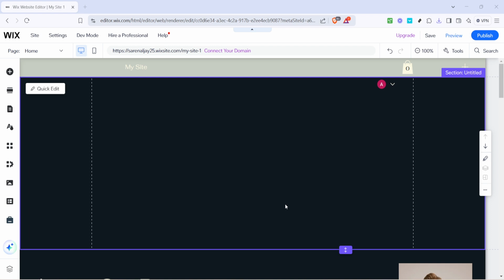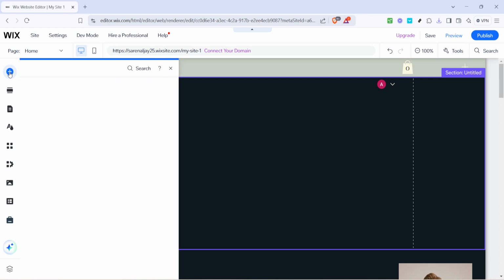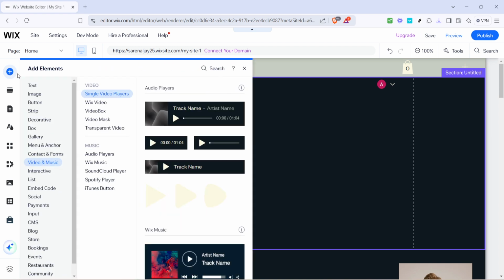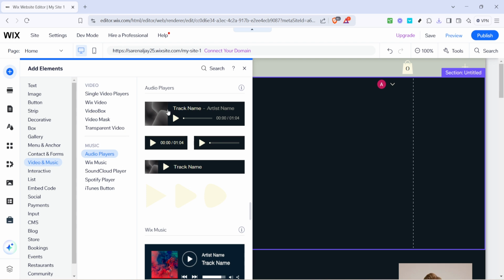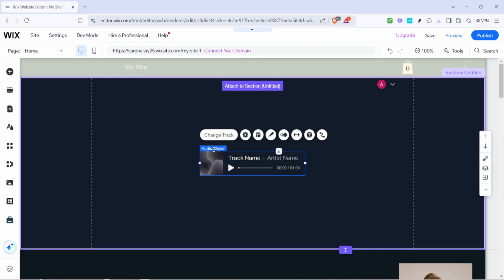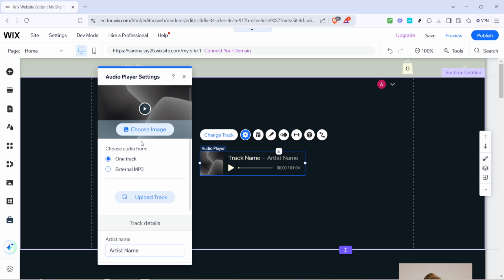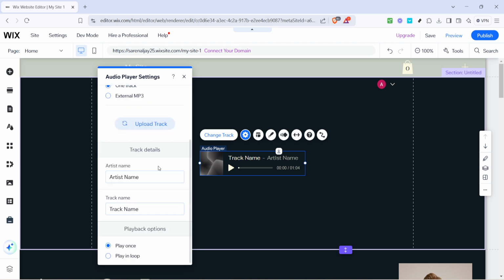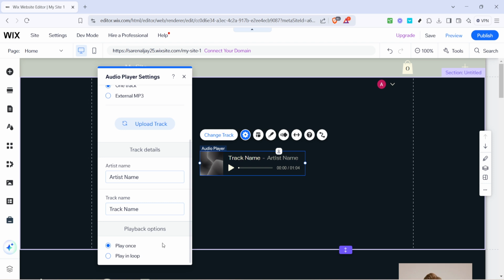How to Add Audio to Your Website Wix (Full 2025 Guide)